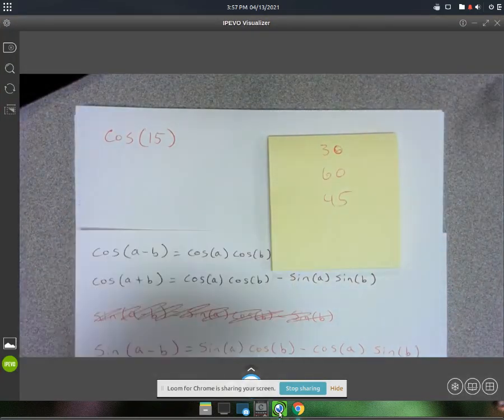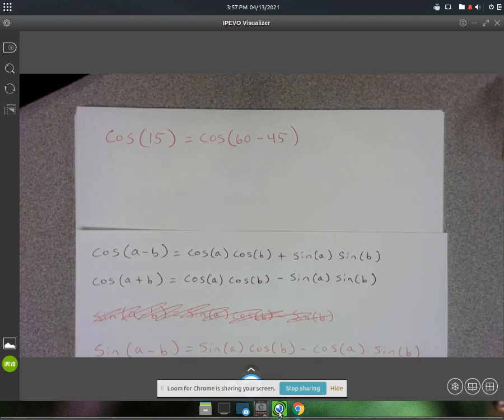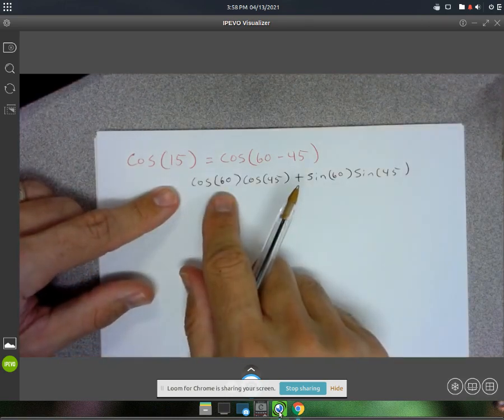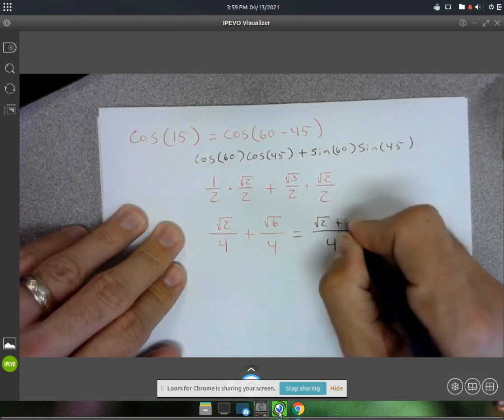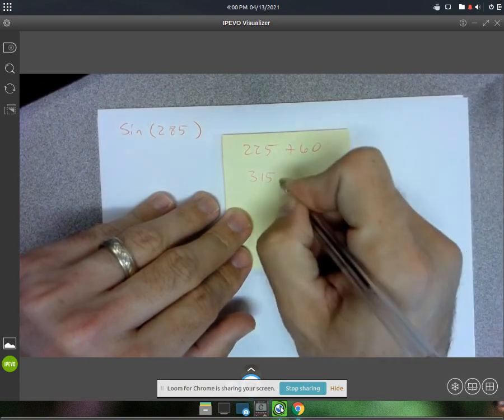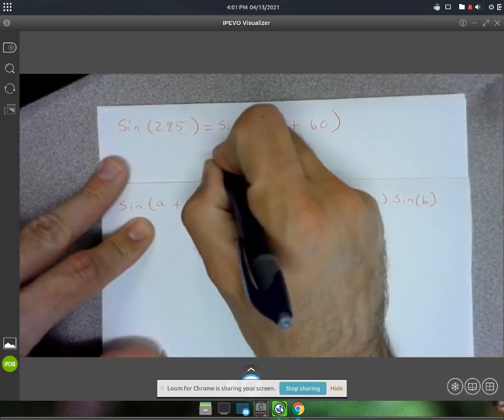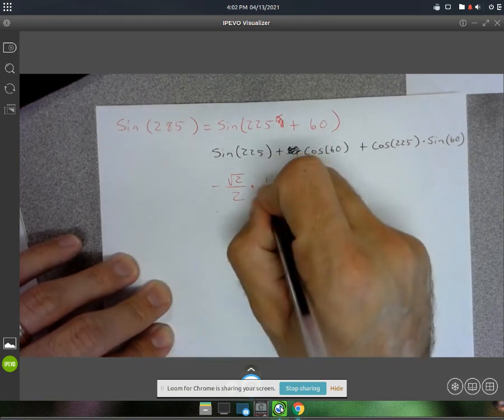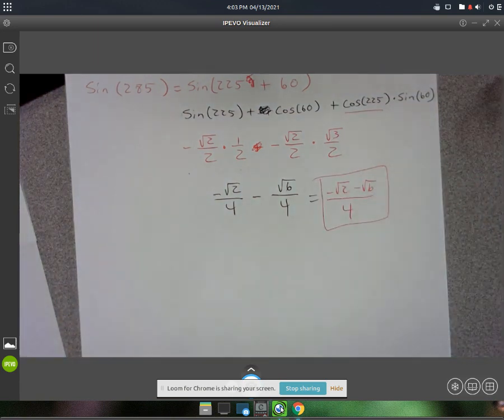Sum and difference identities applying to sine and cosine